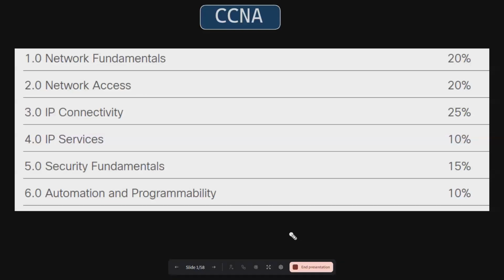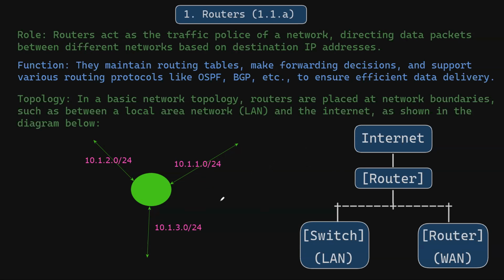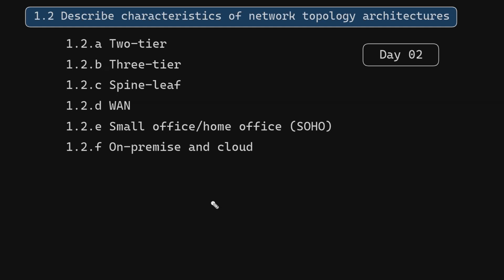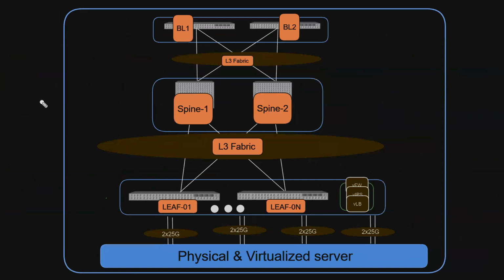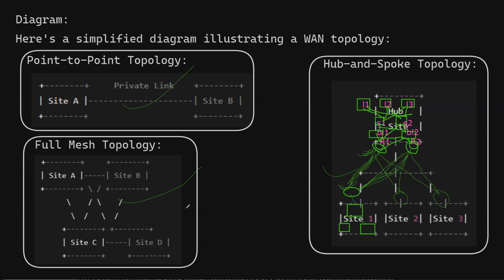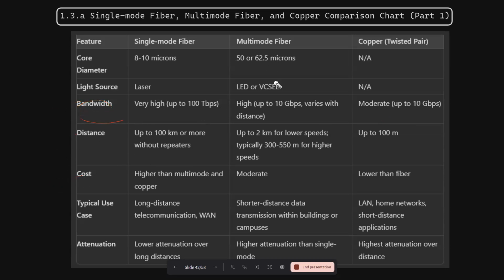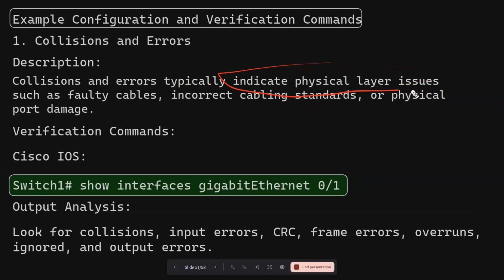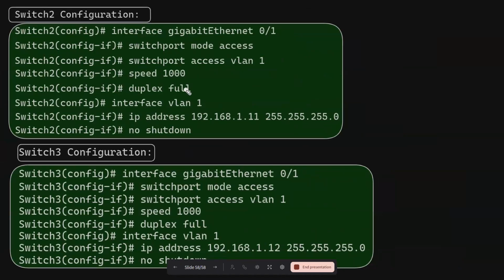Cisco CCNA v1.1 Part 01 of 15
👨‍💻👩‍💻Flash Sale 24 Hours Left - Top Udemy Courses👨‍💻👩‍💻

DevNet Expert (v1.0) - Zero to Hero
Rating: ⭐️⭐️⭐️⭐️⭐️

200-901 DEVASC - Zero To Hero
Rating: ⭐️⭐️⭐️⭐️⭐️

Cisco DNAC & SDA Zero to Hero - Training
Rating: ⭐️⭐️⭐️⭐️⭐️

CCIE Enterprise Infrastructure (v1.0) - Technical Classes
Rating: ⭐️⭐️⭐️⭐️⭐️

CCIE Data Center (v3.0) - Technical Classes
Rating: ⭐️⭐️⭐️⭐️⭐️

Job Oriented Internetworking Training - LEARNING
Rating: ⭐️⭐️⭐️⭐️⭐️

SD-WAN Zero to Hero Training
Rating: ⭐️⭐️⭐️⭐️⭐️

CCNP Enterprise -300-415 ENSDWI : Implementing Cisco SD-WAN
Rating: ⭐️⭐️⭐️⭐️⭐️

CCNP Data Center -350-601 DCCOR Implementing and Operating
Rating: ⭐️⭐️⭐️⭐️⭐️

Cisco CCNP Enterprise - 350-401-ENCOR - FastTrack
Rating: ⭐️⭐️⭐️⭐️⭐️

CCIE Data Center - Zero to Hero
Rating: ⭐️⭐️⭐️⭐️⭐️

BR,
Ratnesh K
CCIE x3